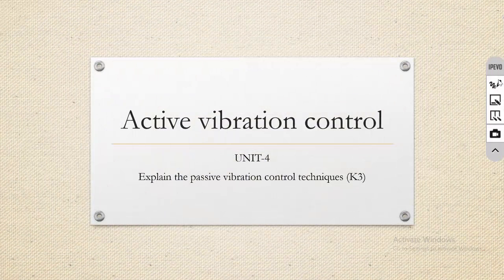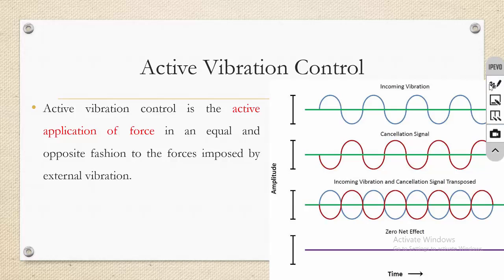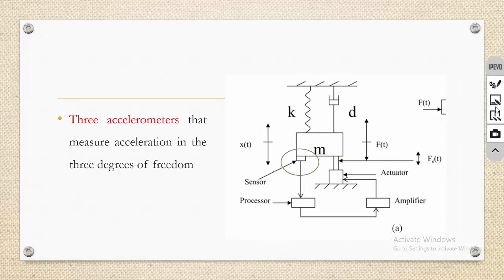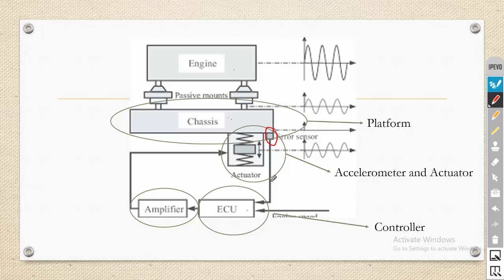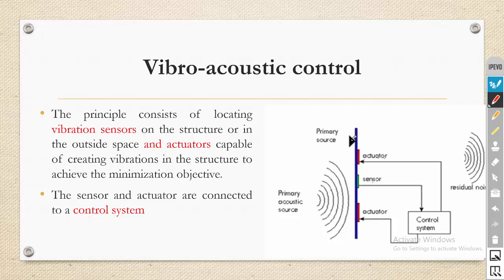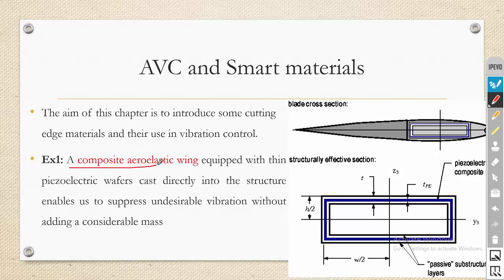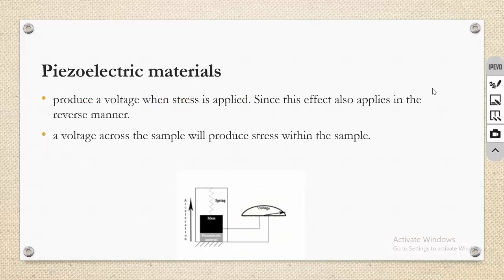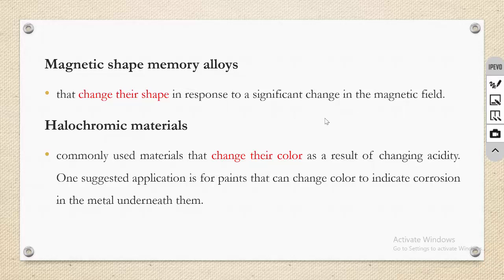Introduction to Active Vibration Control (AVC) | Smart Materials